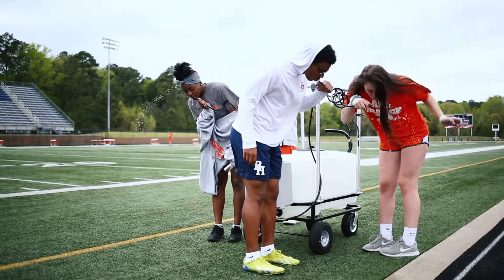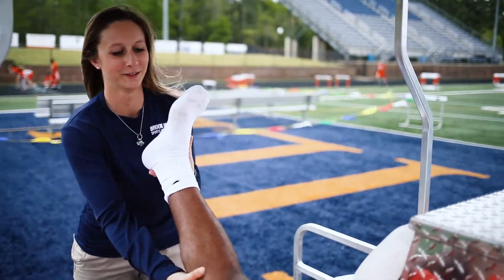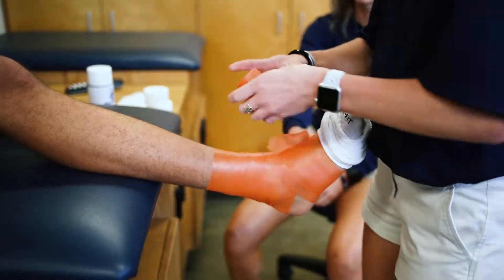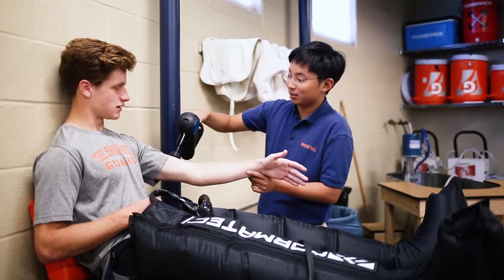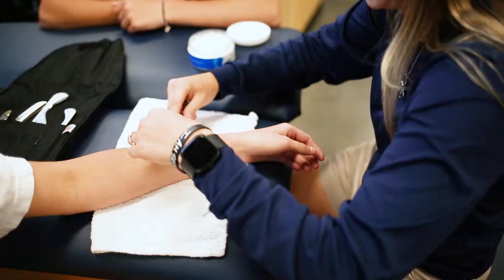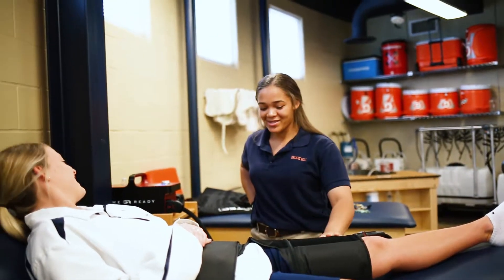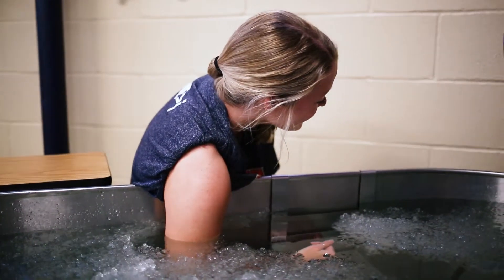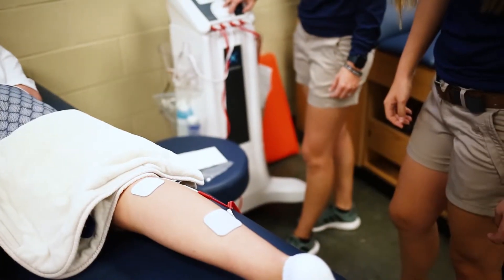Athletic Equipment at BH